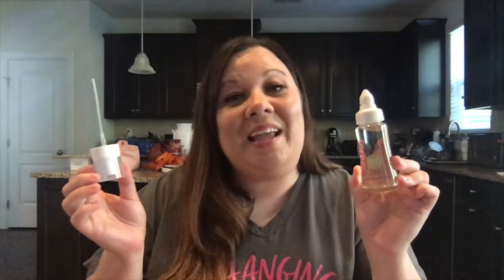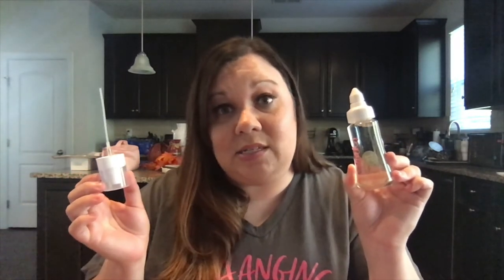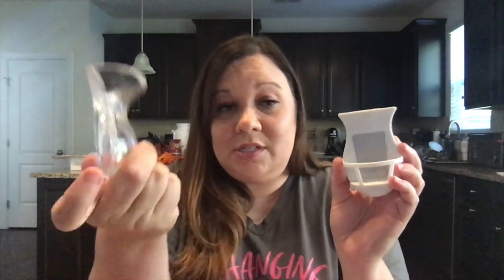Pink Zebra Fall/Winter 2020 Facebook Party Video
Hey, thanks for stopping by! I'm Melina and I'm a Pink Zebra girl! Enjoy my current Facebook party video. My info is below: